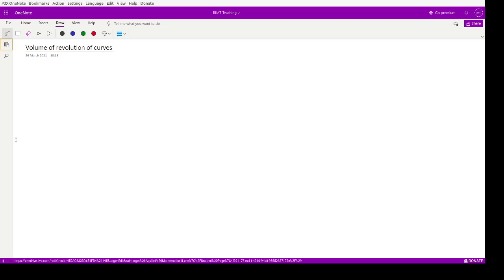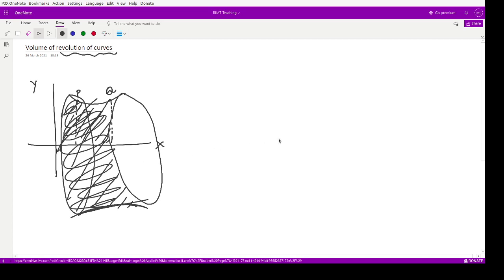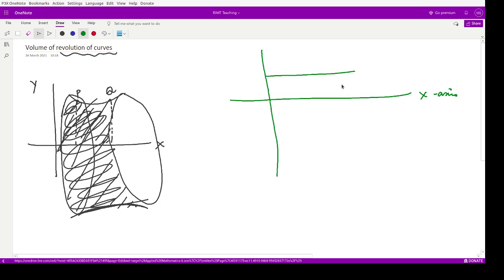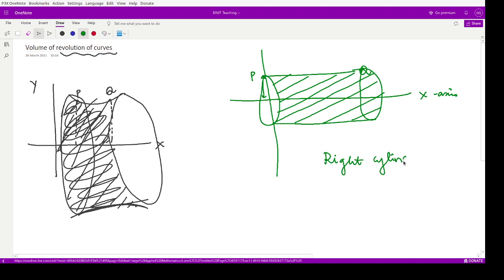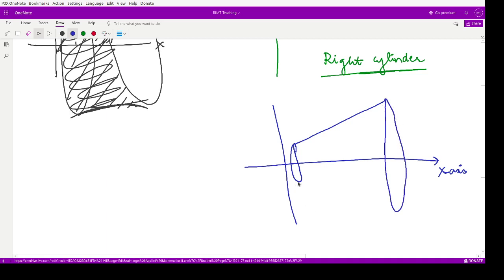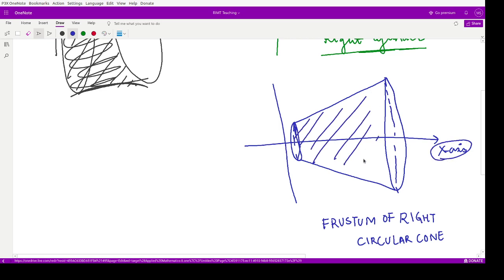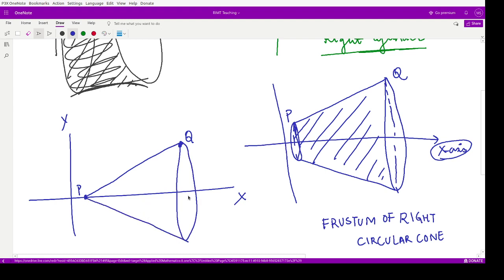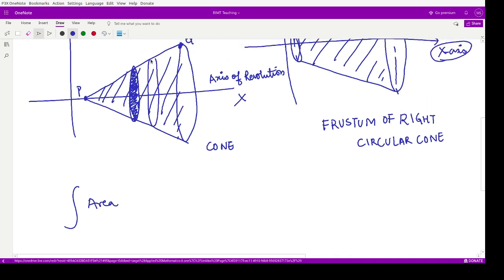#13: Solid of revolution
This video consists of the description of various solid of revolution.

Happy learning!